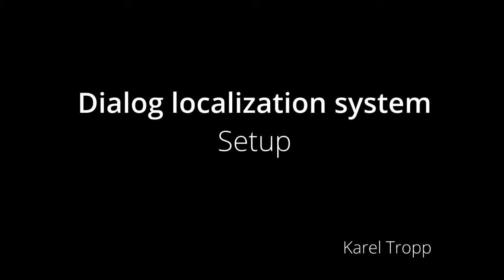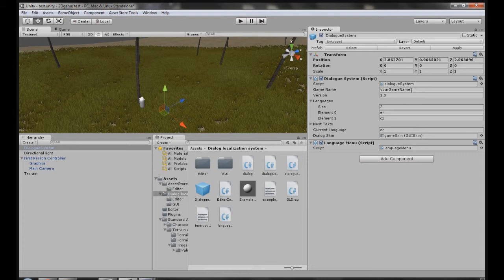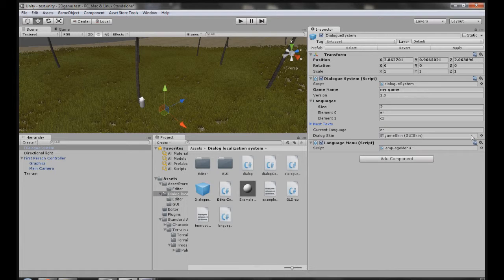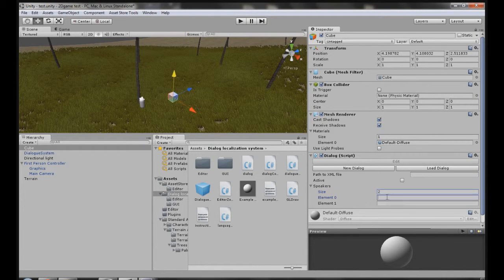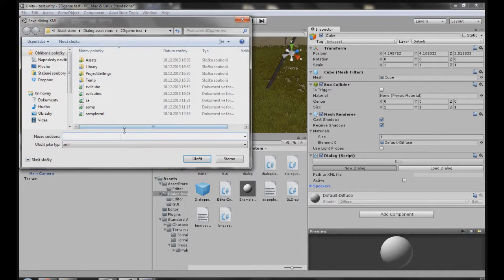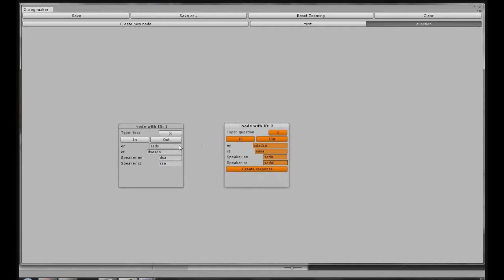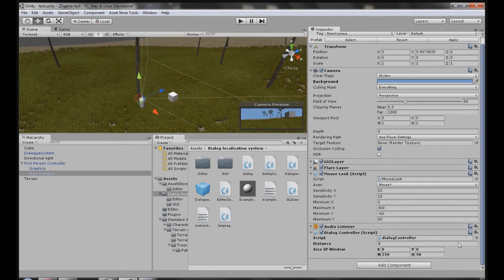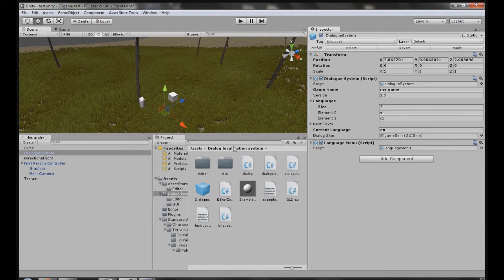Dialog localization system - Setup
Multilingual dialog system - use as many languages as you like. Dialogs are saved into xml files so you can use them everywhere in your other projects. It comes with sofisticated editor, where you create nodes, connect them together or
you can create questions
Dialog is instantly in the game, no other scripting. Just create dialog and play.
And it comes with simple language selector script, 3D controller script and free to use dialogskin.